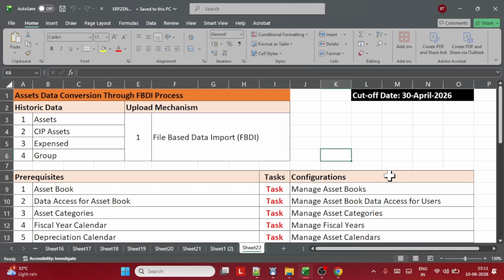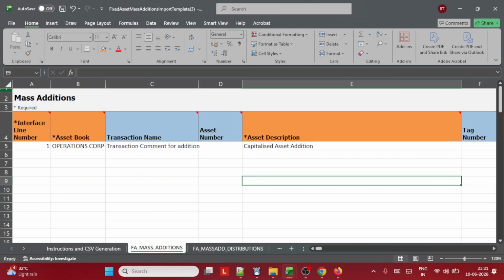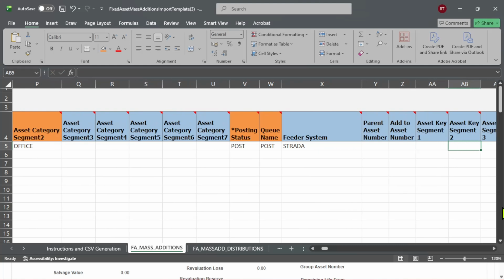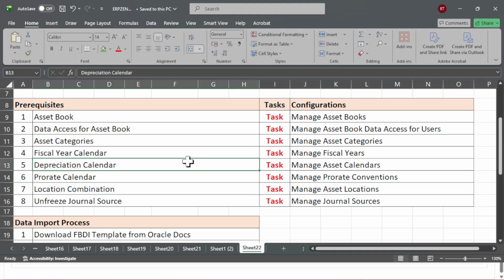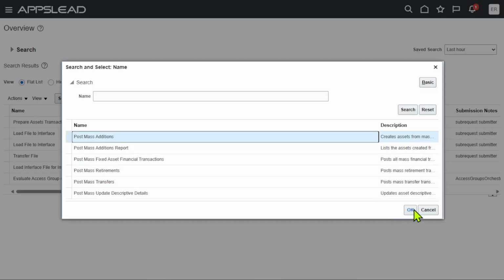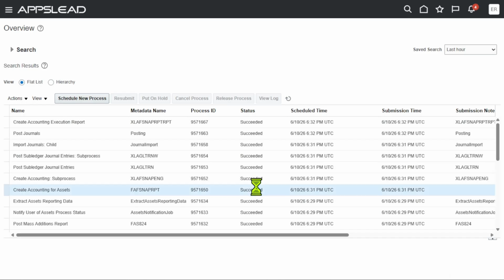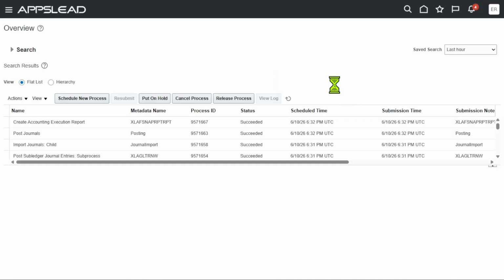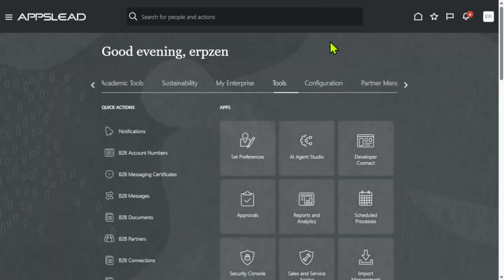16. 🚀 Assets Data Migration Using FBDI Template in Oracle Fusion Fixed Assets | Complete Guide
@erpzen 🚀 Assets Data Migration Using FBDI Template in Oracle Fusion Fixed Assets | Complete Guide

In this video, you'll learn how to perform Assets Data Migration using the FBDI Template in Oracle Fusion Fixed Assets (FA) module. 📊

🔹 Understand the Asset Migration Process
🔹 Download and Prepare the FBDI Template 📄
🔹 Populate Asset Details Correctly ✍️
🔹 Generate ZIP Files and Upload Data 📦
🔹 Run Import Processes ⚙️
🔹 Validate Imported Assets ✅
🔹 Review Asset Information and Accounting Entries 💰
🔹 Best Practices and Common Errors to Avoid 🚫

🎯 By the end of this video, you will be able to successfully migrate asset data into Oracle Fusion Fixed Assets using the FBDI approach.